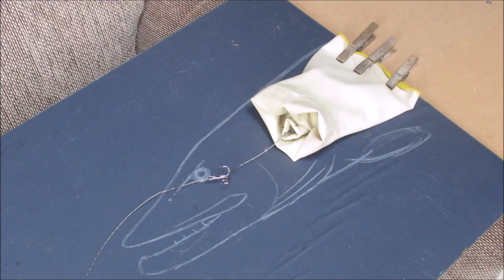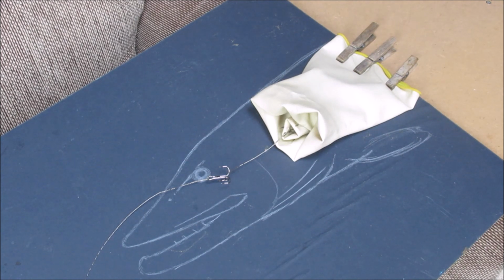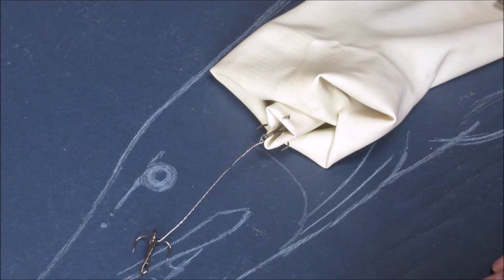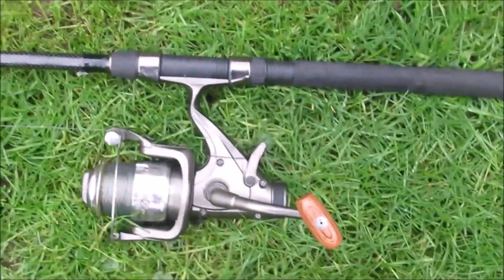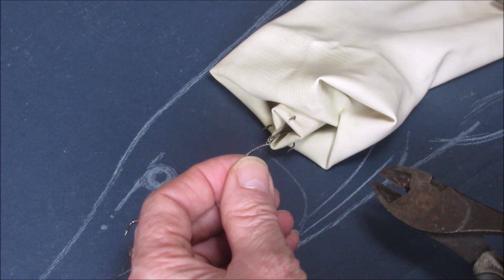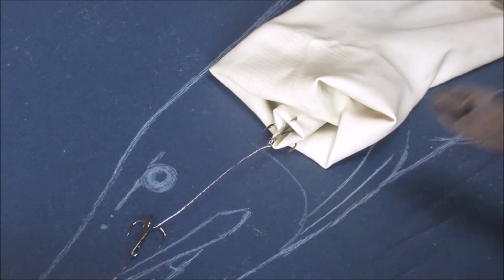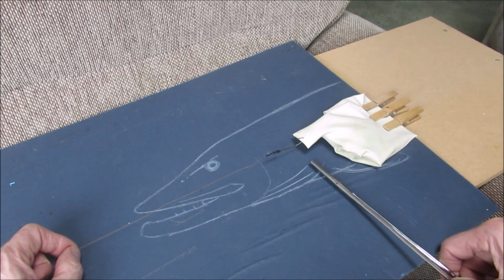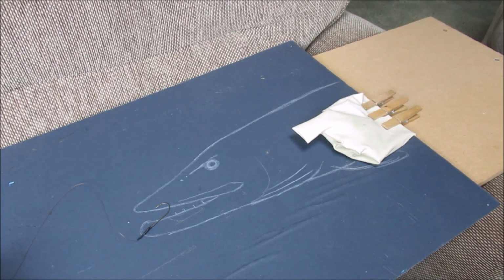Deep Hooked Pike? TRY THIS!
A better way for those who find themselves in this unfortunate situation that happens on the odd occasion. You can unhook by going through the gill cover.